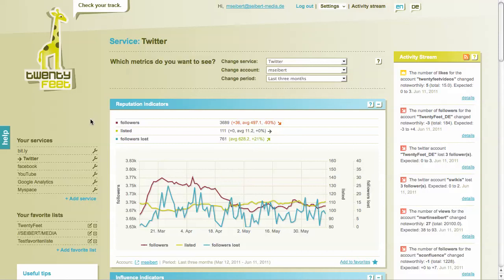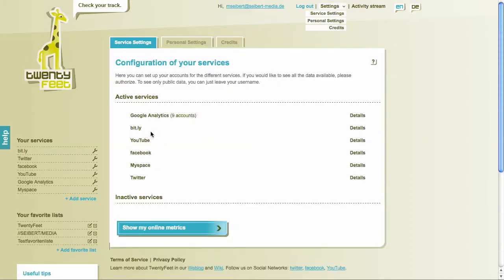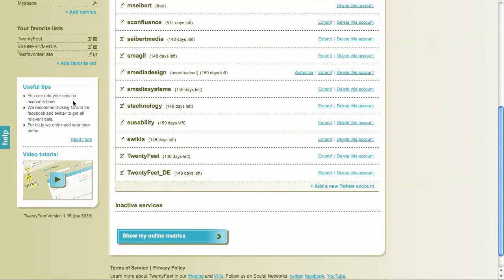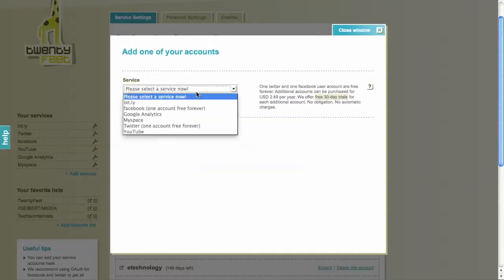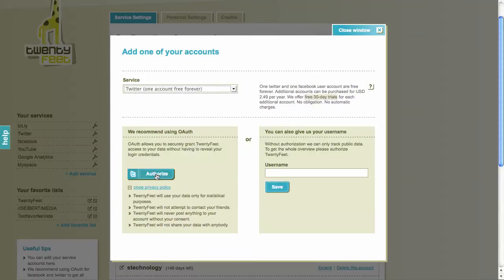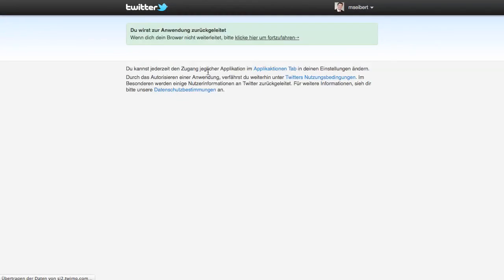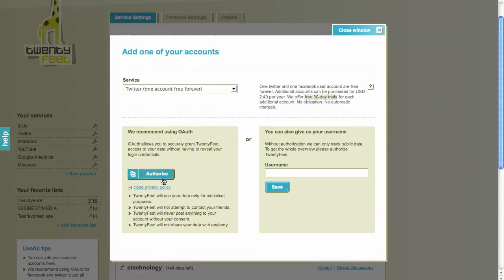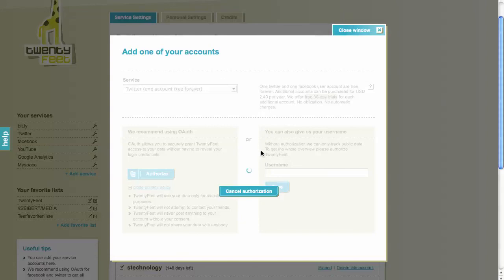How to track multiple twitter accounts on TwentyFeet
- This demo shows you how to log out on twitter to add a new account with TwentyFeet. It comes down to logging out with twitter and use another accounts credentials then for the OAUTH.